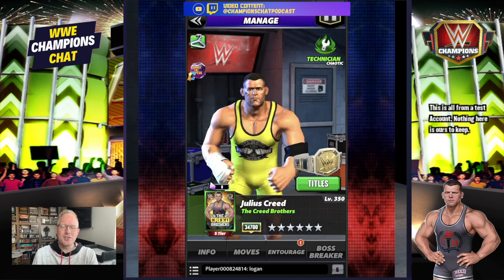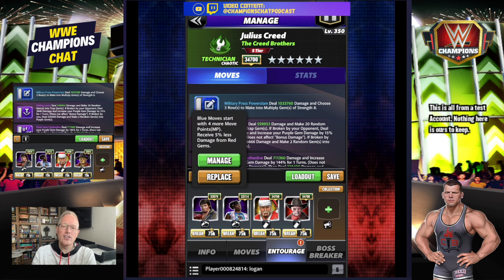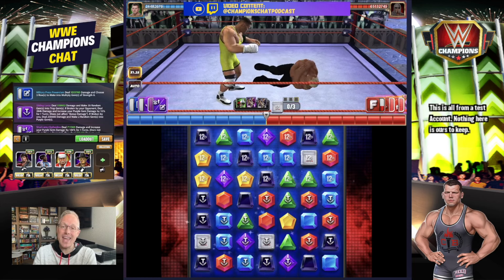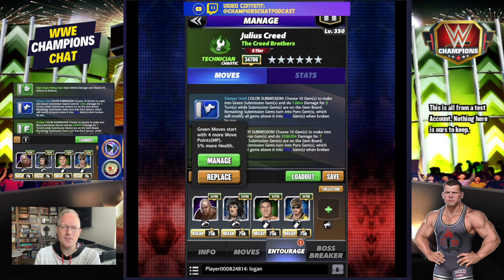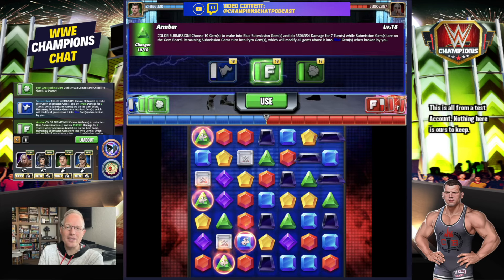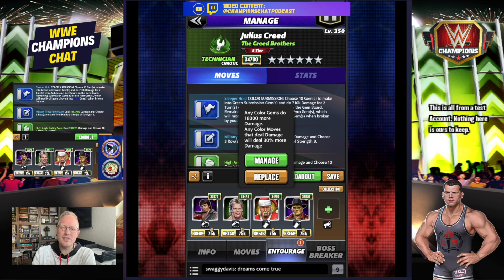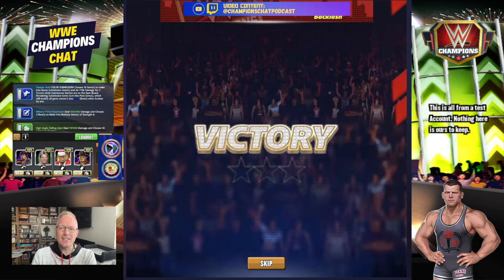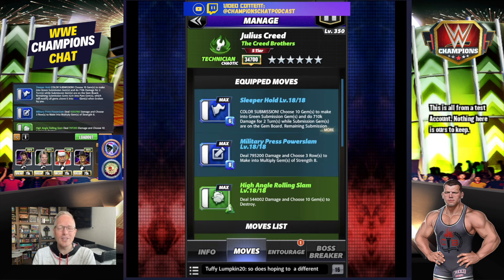Nerf Proof? | Julius Creed "The Creed Brothes" | Break It Down | WWE Champions Chat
It's time to Break it Down with Julius Creed "The Creed Brothers."

Break it Down gives you 3 move sets in around under 30 Minutes to get you started with your new character. Be sure to check out our "POWER RATING" video which is recorded live every Friday on the @WWEChampionsGame official Twitch where we'll work together to figure out where this character fits in the power ratings and where they might fit on your roster.